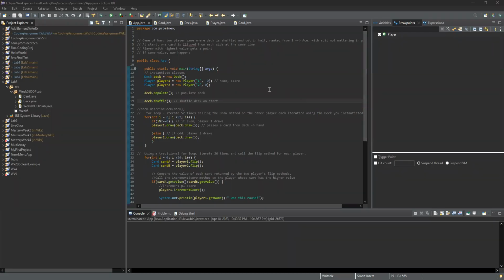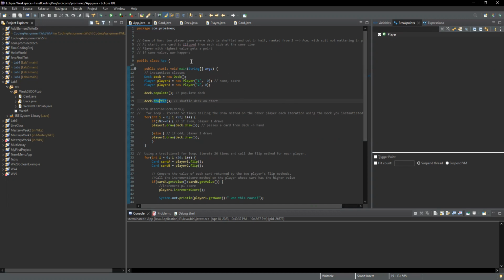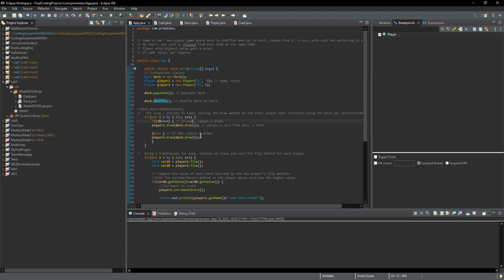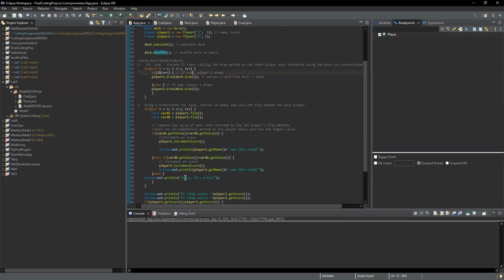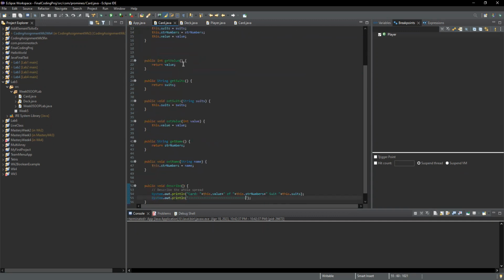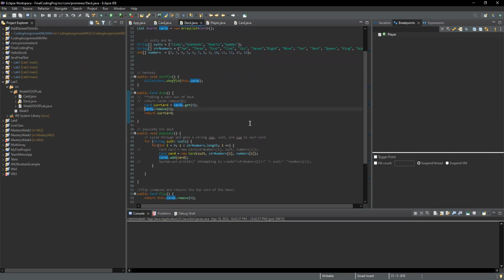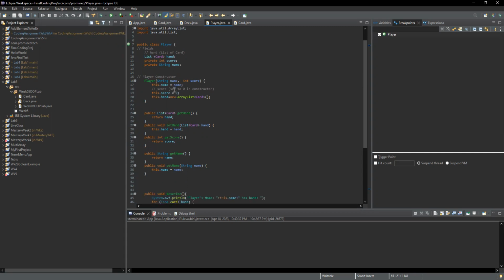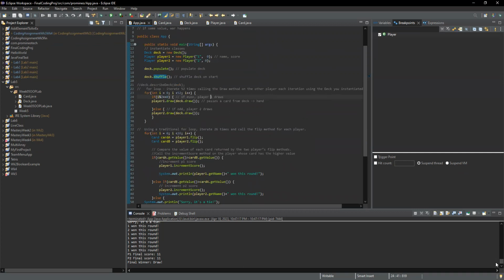Wk6 Final Project - Java War Game (OOP/Debugging)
Created a java program based on the card game of war